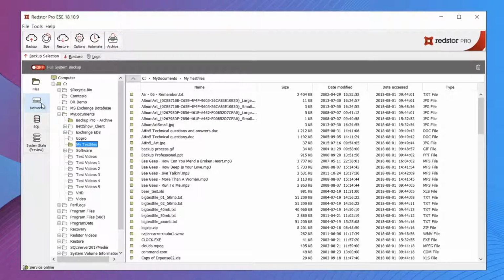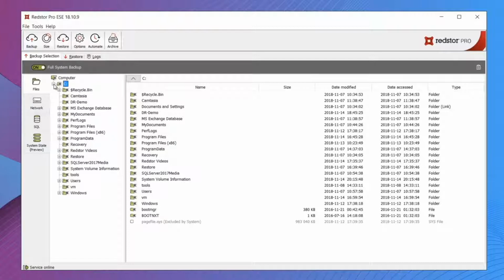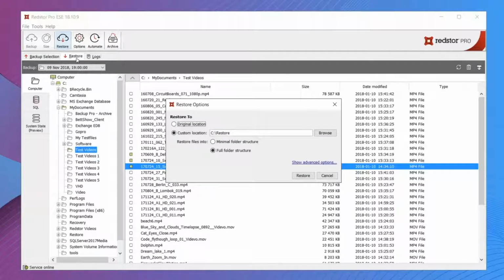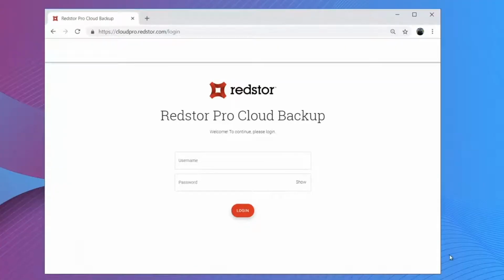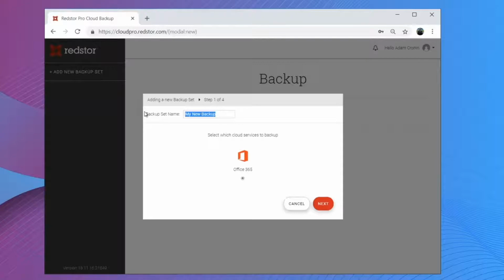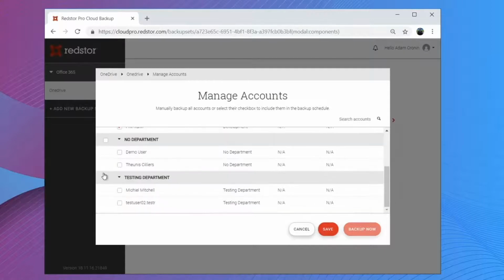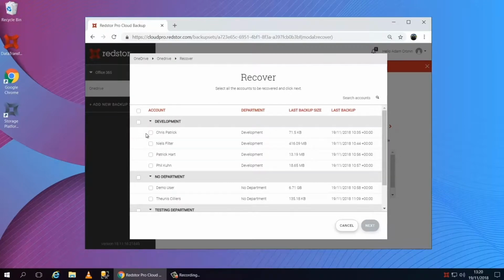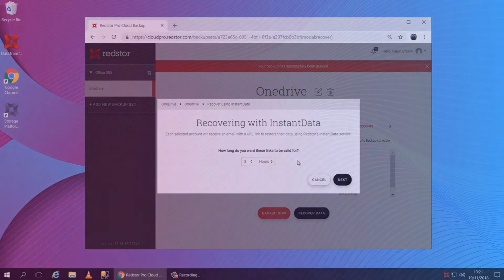Cloud Backup & Recovery full overview demo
Cloud Backup & Recovery
Whether your data is on-premise, hybrid or in the cloud, our pioneering technology provides streamed, on-demand access to all your data. With unthrottled recovery you can stream it in real time to any device. At the click of a button, we get you up and running within seconds, not days.